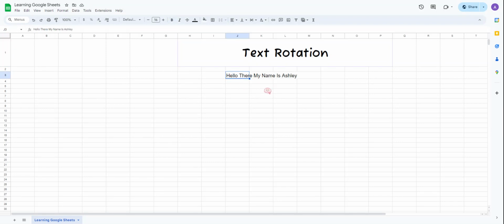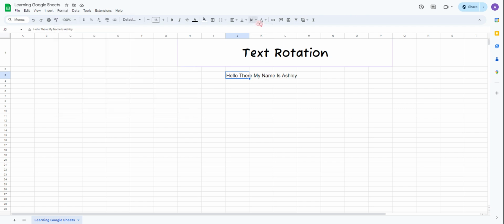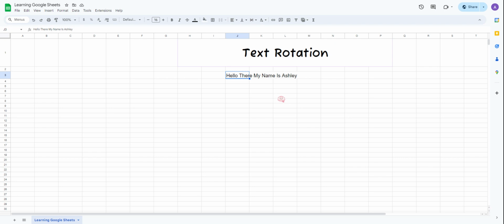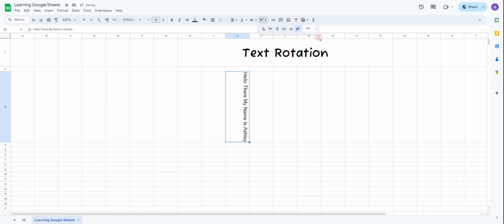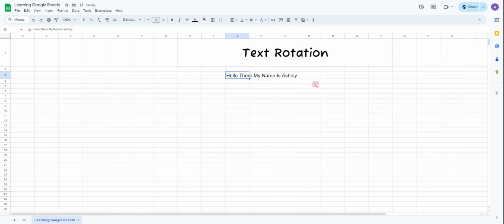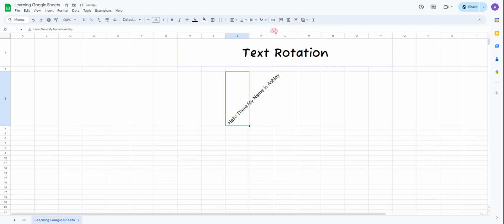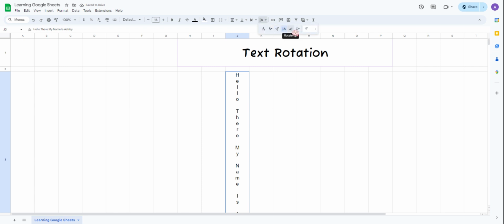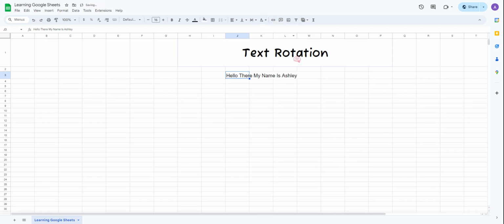Google Sheets Basics : Text Rotation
Welcome to this tutorial on text rotation in Google Sheets! In this quick guide, I'll demonstrate how to rotate text within cells to customize the appearance of your spreadsheet.

By the end of this tutorial, you'll be able to rotate text in Google Sheets, allowing you to creatively format your data for better presentation.